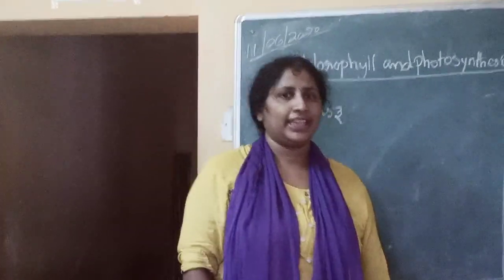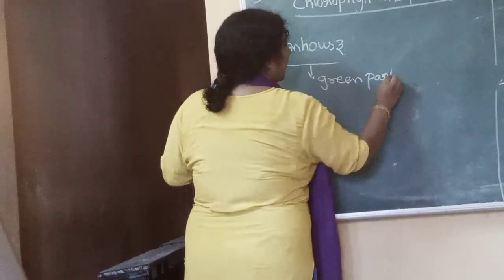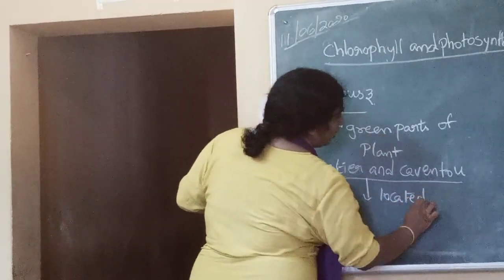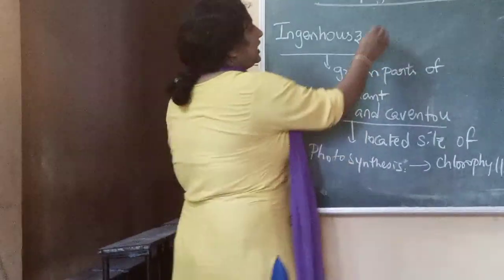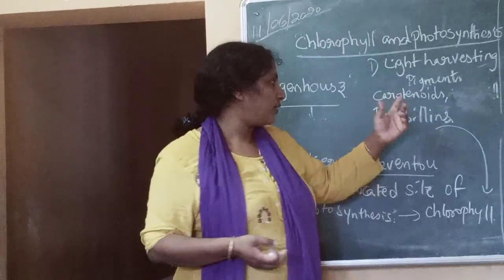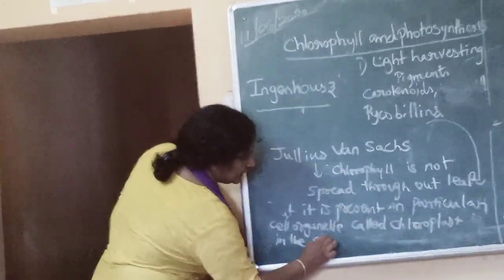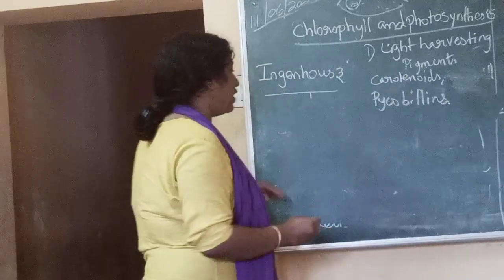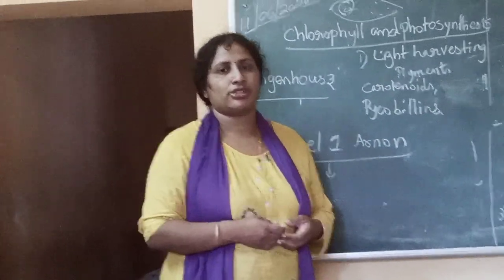Chlorophyll and photosynthesis